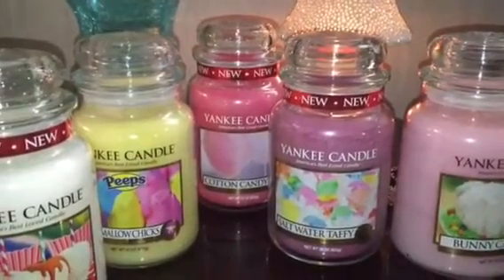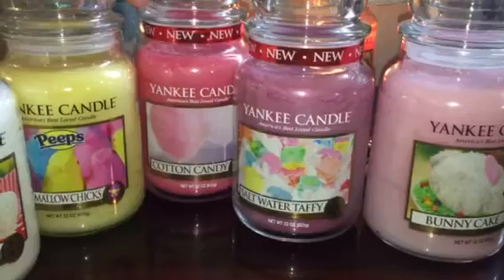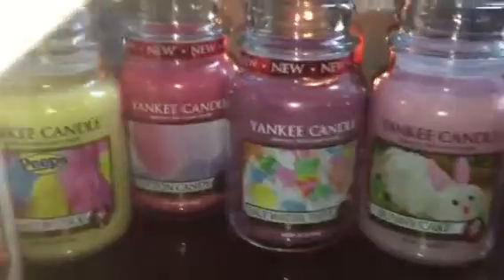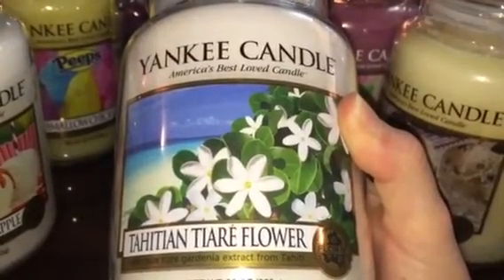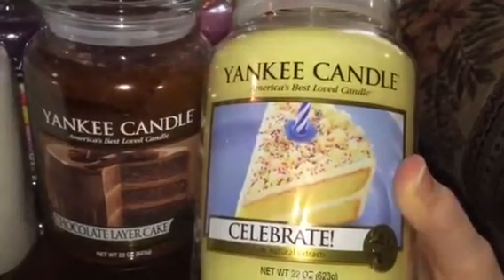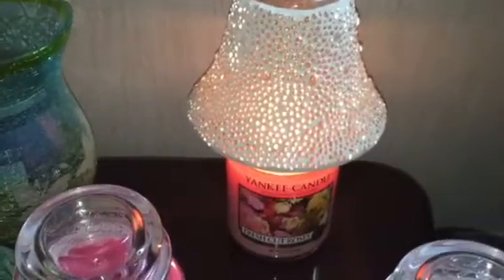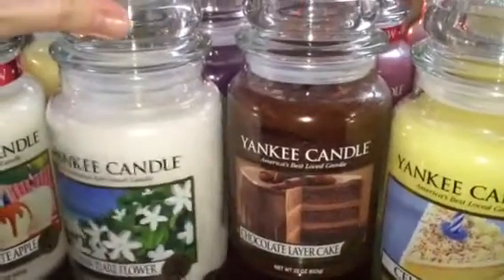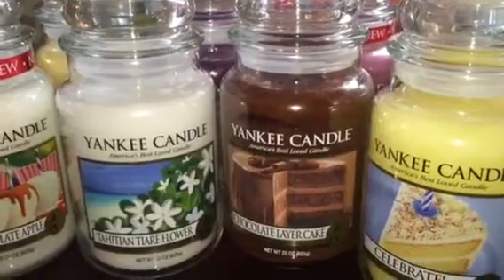Yankee Candle BOGO Haul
Just a small online haul I received today. I'm hoping that these perform better than a lot of people are saying!